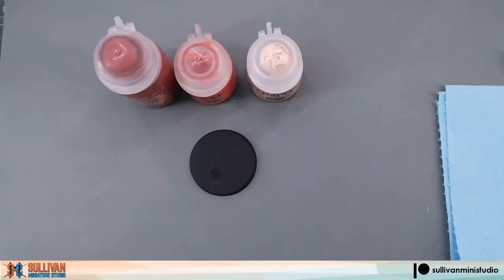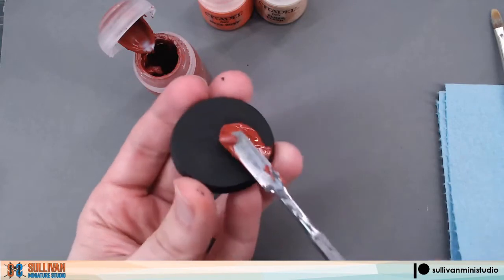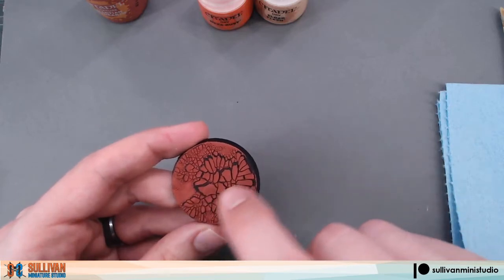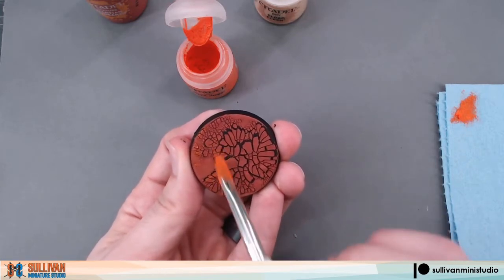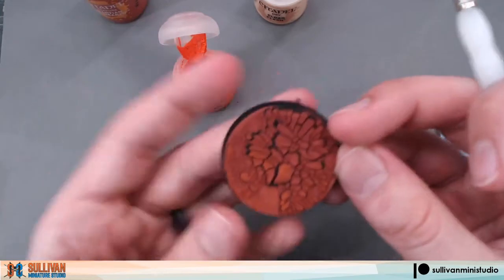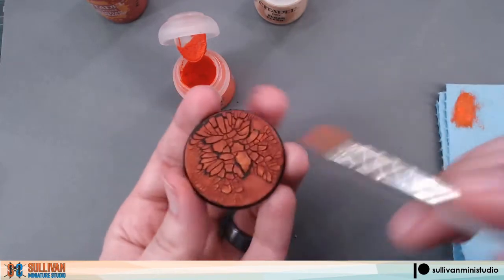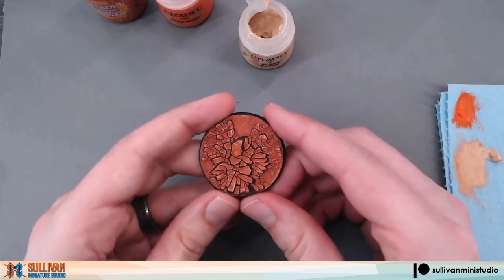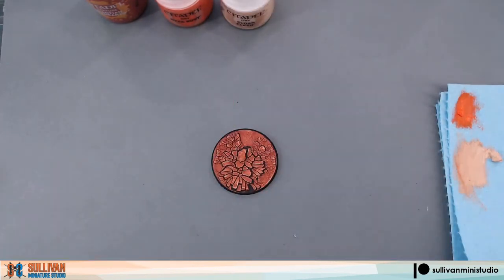Tutorial : Quick and Easy Basing - Martian Ironearth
Today we're taking a look at quick and easy basing using the Games Workshop Citadel Texture Paints. Next up - Martian Ironearth!

Citadel Ryza Rust
Citadel Eldar Flesh
Application Tool

Come hobby with us on Twitch! We paint miniatures live three times a week

- EQUIPMENT -

STREAMING/VIDEOS:
Boom Arm

AIRBRUSHING:
Badger Patriot 105 Airbrush
Badger Compressor
Disposable Gloves
Spray Booth
Vallejo Black Primer
Vallejo Thinner
Vallejo Flow Improver
Vallejo Airbrush Cleaner
Vallejo Matte Varnish
Vallejo Satin Varnish
Badger Paint Mixer

PAINT SETS:
Scale 75 Metal N Alchemy - Golden Series
Scale 75 Metal N Alchemy - Copper Series
Scale75 Metal N Alchemy - Steel Series
Vallejo Fantasy-Pro Fairy Flesh Set

GENERAL PAINTING & HOBBY SUPPLIES:
Raphael Kolinsky Sable Brushes
Masterson Sta-Wet Palette
Xuron Clippers
Xacto Knife with Blades
W&N Brush Cleaner
Masters Brush Cleaner
Tamiya Extra Thin Cement
Super Glue (Bob Smith Industries)
Clay Sculpting Shapers
Sanding Sticks
Silly Putty
Water Brush Pen Set
Ultrasonic Cleaner